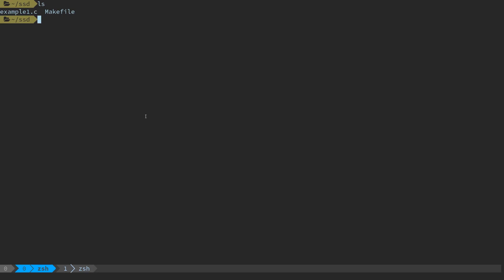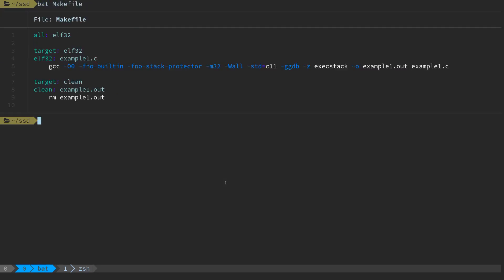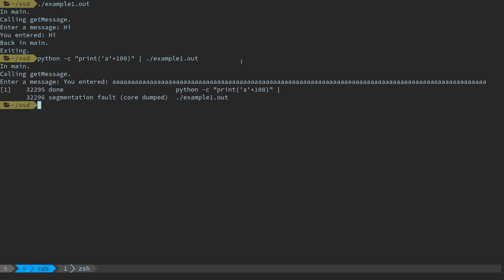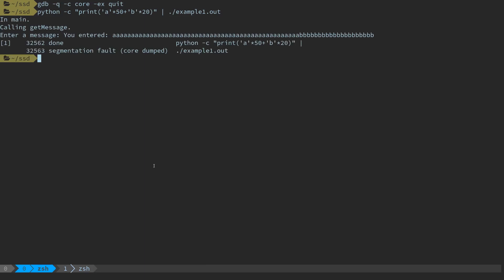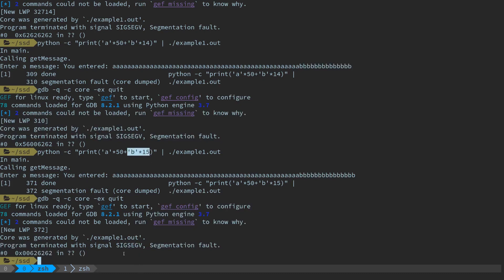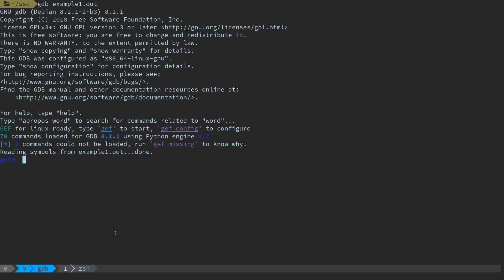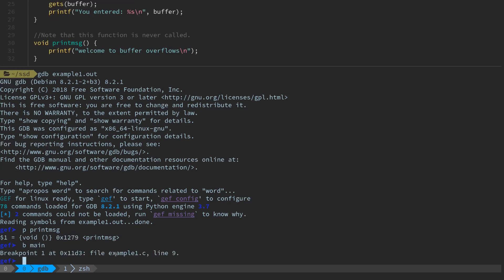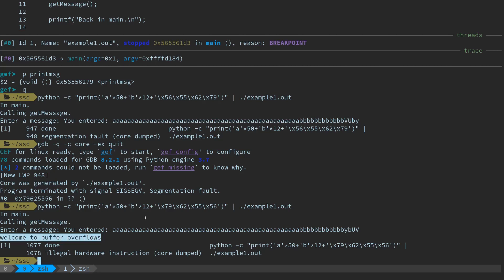Buffer Overflows Part 1 - Jumping to Local Functions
Exploiting a simple buffer overflow in a vulnerable C program to force execution of a local function that was otherwise uncalled.